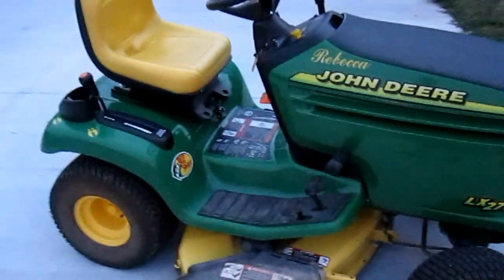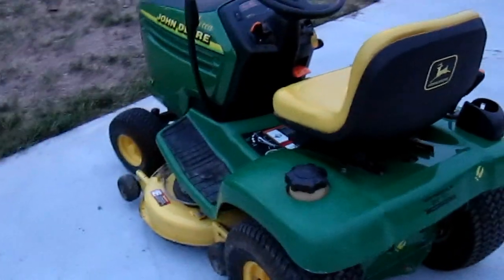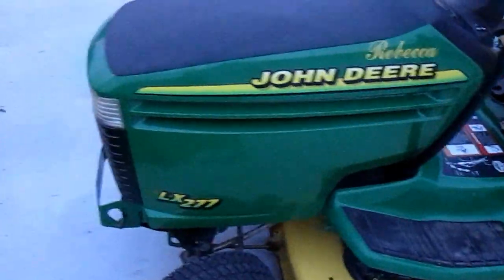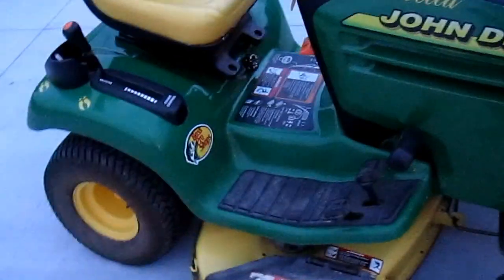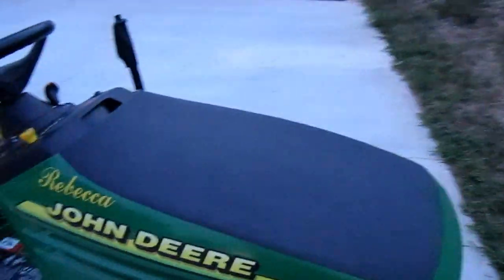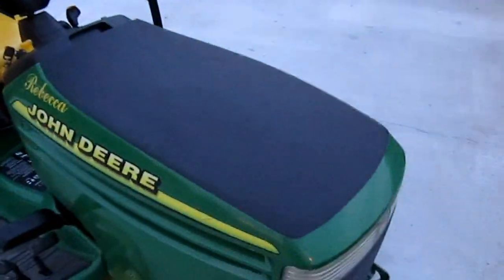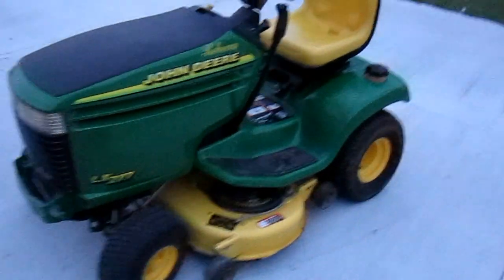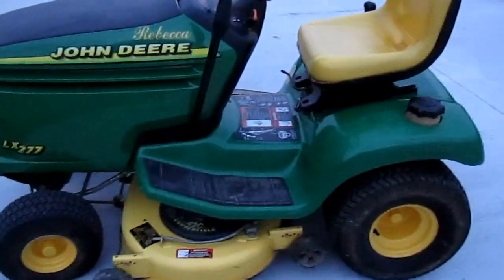John Deere with Rhino Liner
This John Deere mower was rhino lined under the deck to prevent from years of wear and tear. Later on when the hood was busted in, rather than purchasing a whole new hood, we had the guys at Rhino Linings repair it instead. (saving us some time and alot more $)